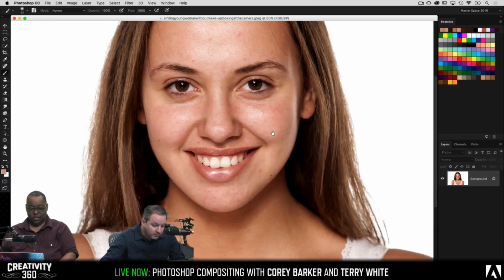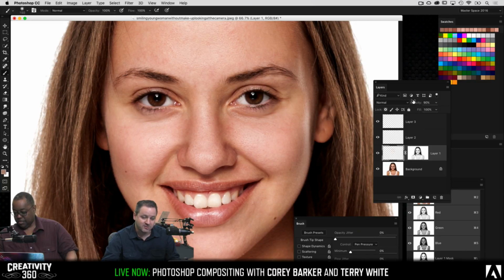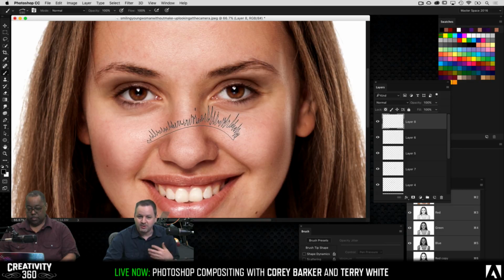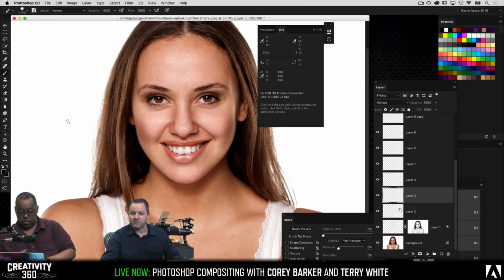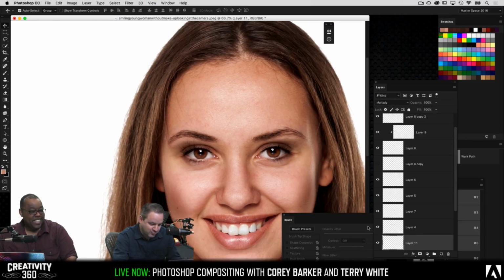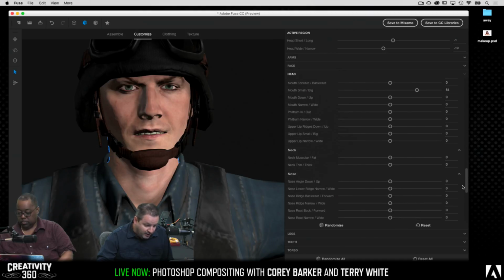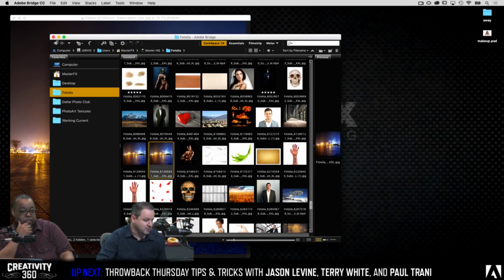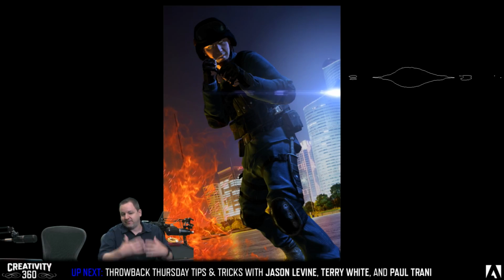Creativity 360 Day 3 with Terry White & Corey Barker - Photoshop Compositing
In this REPLAY of the LIVE Event - Creativity 360 Day 3 my special guest Corey Barker showed us amazing ways to do compositing and 3D work in Adobe Photoshop CC